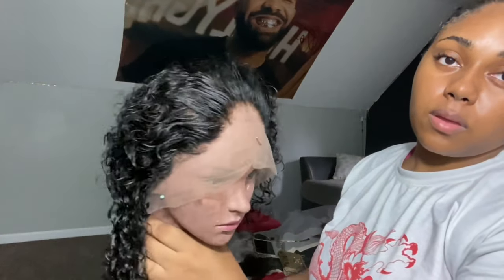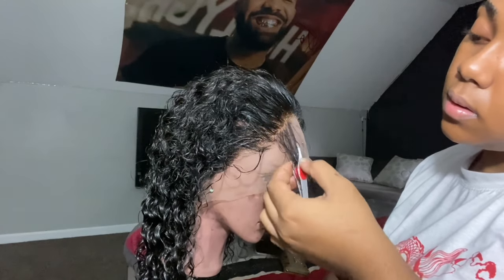LOW EDGES + SMALL FOREHEAD LACEFRONT CUSTOMIZATION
Thank you guys so much for watching my first YouTube video !!
I purchased this wig with my own money
This is my 100% honest opinion.

Link to wig (AMAZON PRIME)

Wig details:
14 inch
Deep wave
13x4
150% density
Medium brown lace wig

My personal rating: 9/10
(Because it wasn’t big head friendly)